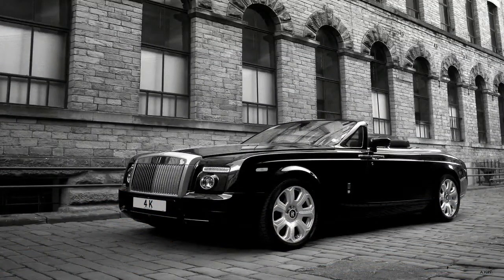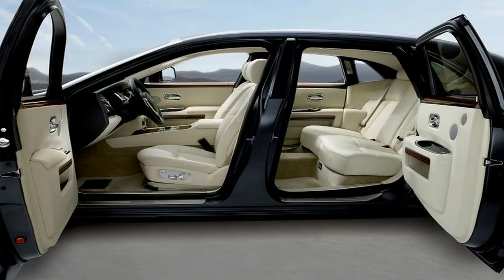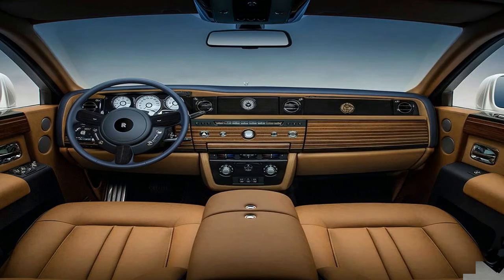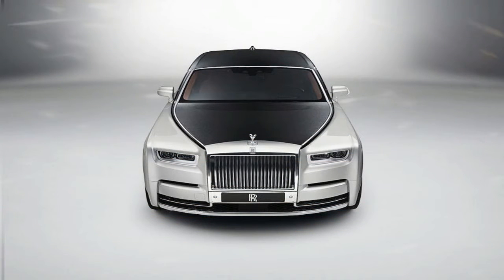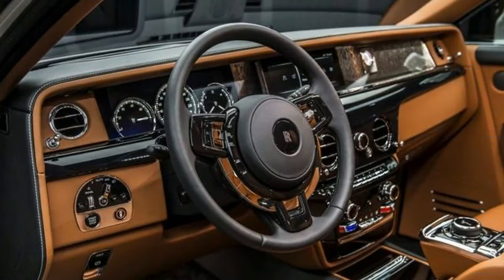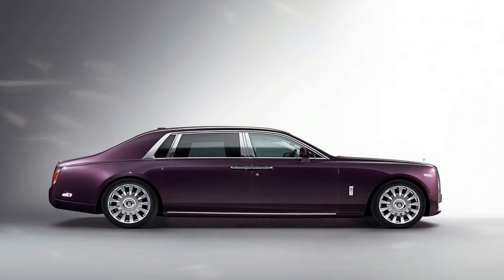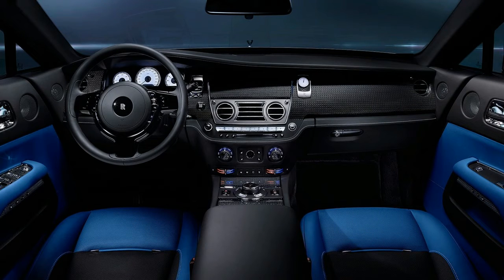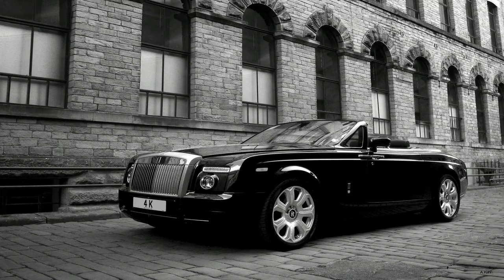Hot News !!! Rolls-Royce Phantom (2018) Spec & Price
Hot News !!! Rolls-Royce Phantom (2018) Spec & Price - It made its public debut at a special exhibition Rolls-Royce held in London two days later on July 29. The event, dubbed "The Great Eight Phantoms", took place at Bonhams auction house in Mayfair. The exhibition gathered a noteworthy Phantom from each generation, from Fred Astaire's Phantom I to subsequent models driven by royalty, or made famous by celebrities, including John Lennon's psychedelic-painted Phantom V

██████ GET DAILY UPDATES! NOW! ██████